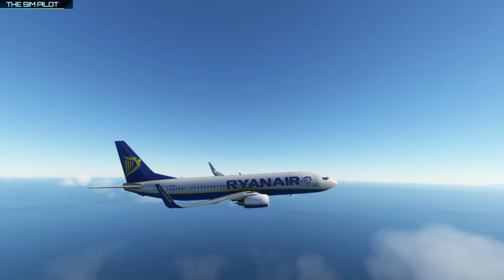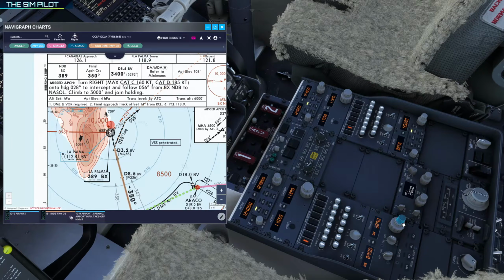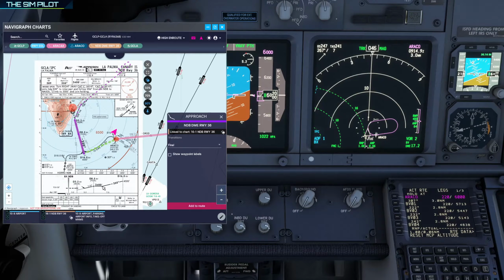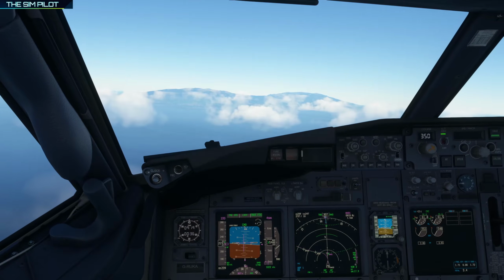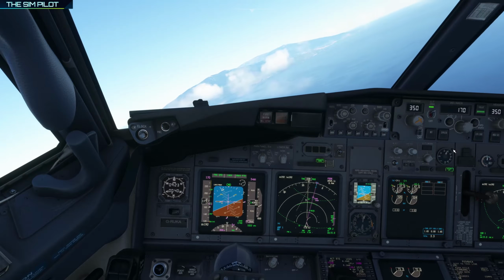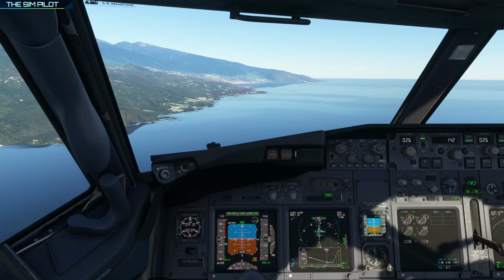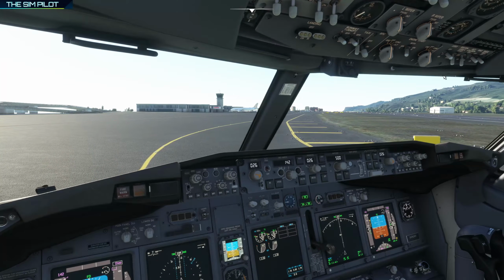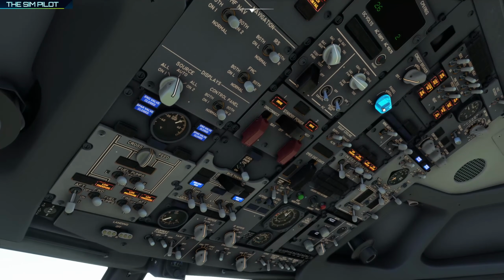MSFS | Tutorial | PMDG 737-800 | How to fly a NDB Approach | Offset NDB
Hello everyone, in this video we will see how to fly an NDB approach into La Palma (GCLA). This approach has an 14 degree offset NDB station due to high terrain on RW path. This will hopefully make it more interesting,  Enjoy!

CPU: AMD Ryzen 5600K @ 4.8 GhZ
Motherboard: Asus TUF Gaming B550M - PLUS
GPU:  Zotac RTX 3070 TI Amp Holo
Ram: 32GB Viper 3200mhz DDR-4
HDD: Crucial P2 M.2 PCI-e 500 GB